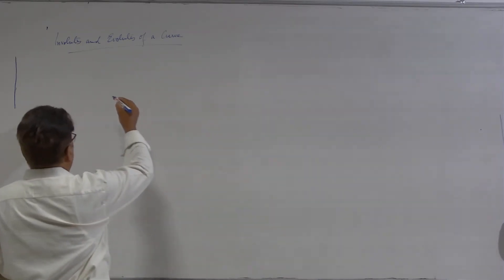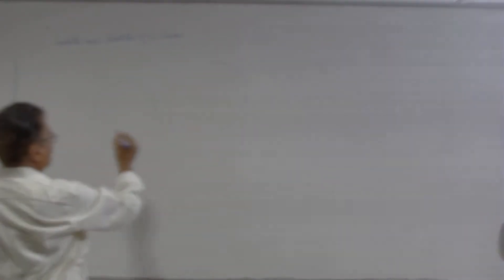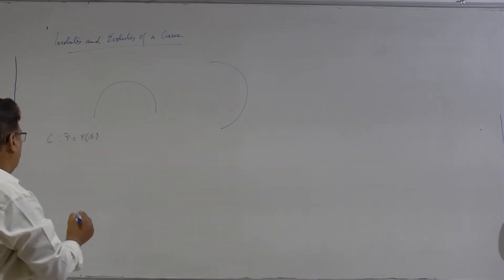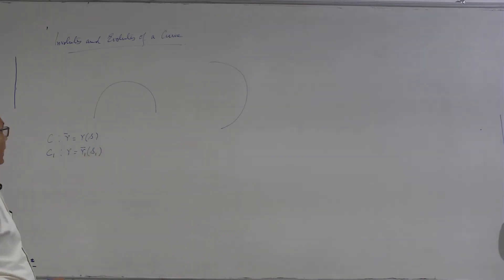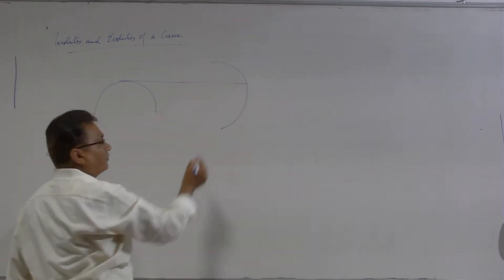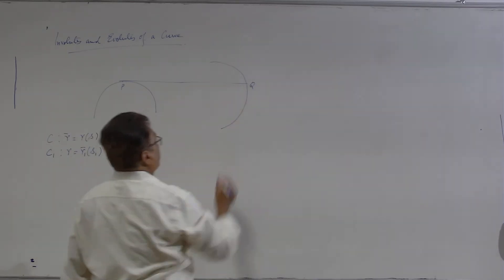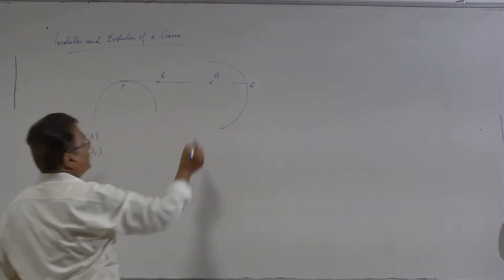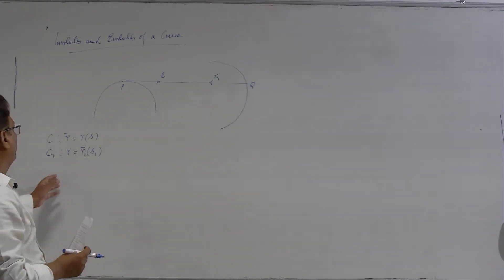Lect-10 Involutes and Evolutes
By Prof. V.A. Khan
Department of Mathematics
AMU Aligarh